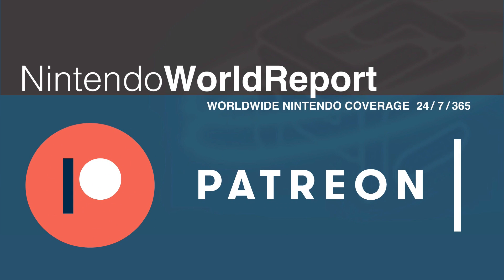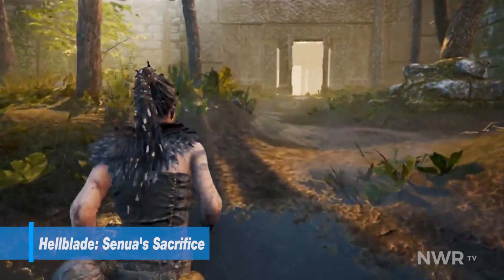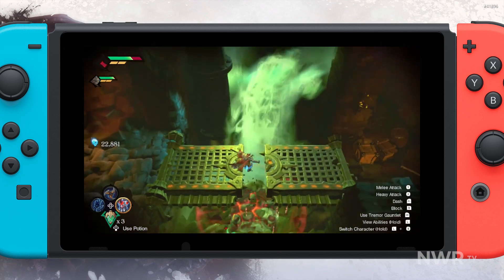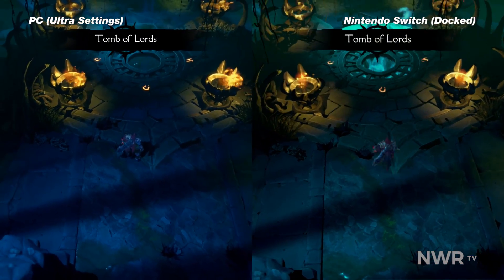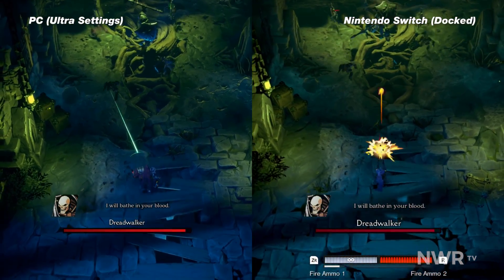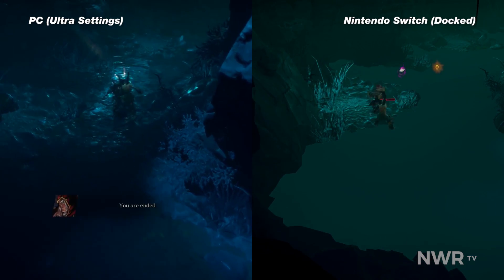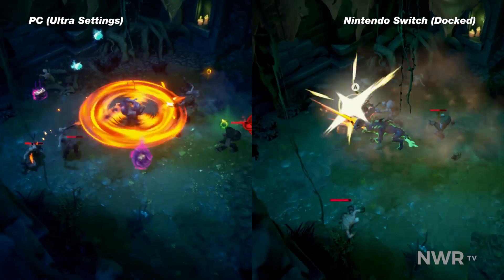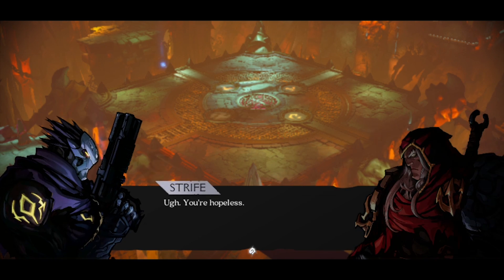Darksiders Genesis Switch VS PC Comparison and Tech Analysis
We're putting Darksiders Genesis on Nintendo Switch to the test by pitting it against the PC version on ultra settings.